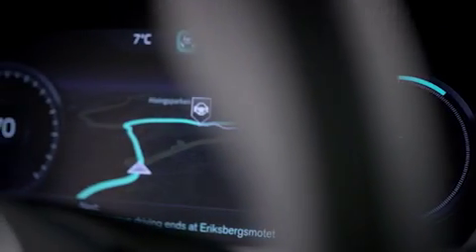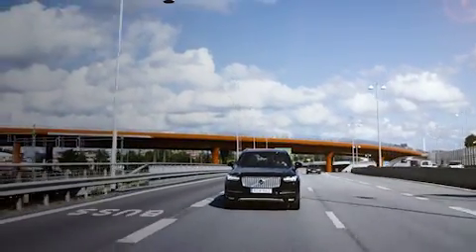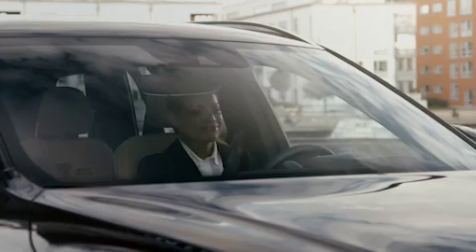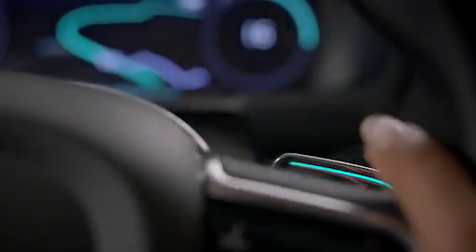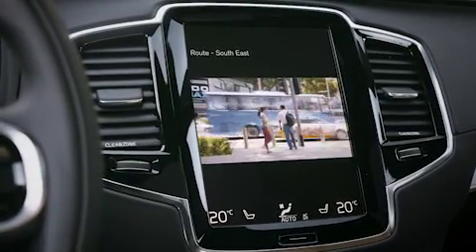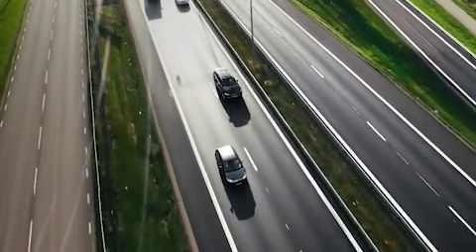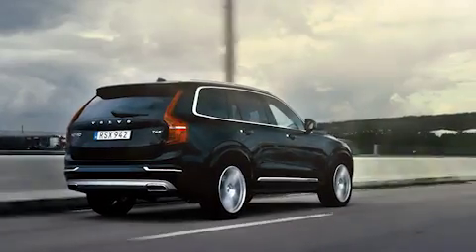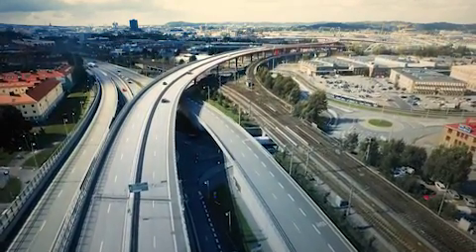Volvo con AutoPilot: come funziona la guida autonoma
Volvo mostra come sarà semplice e sicuro attivare la guida autonoma sulle sue future auto. I dettagli